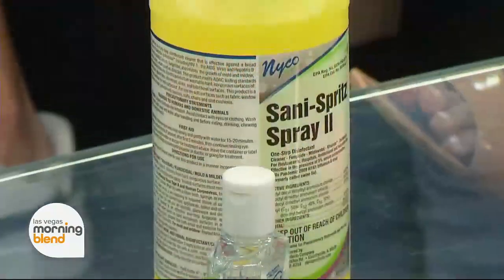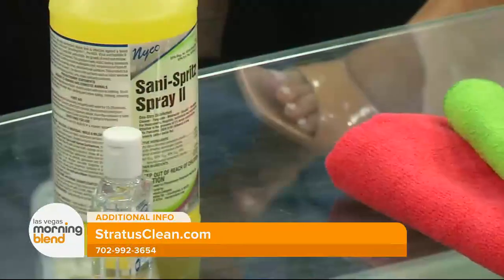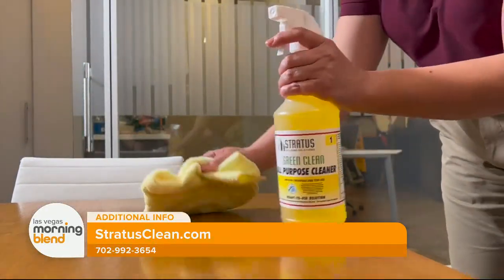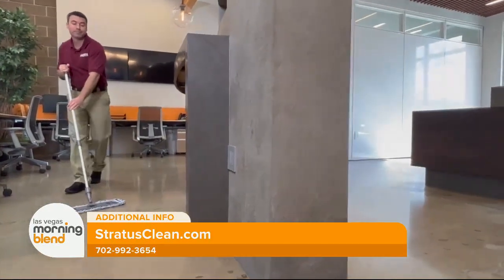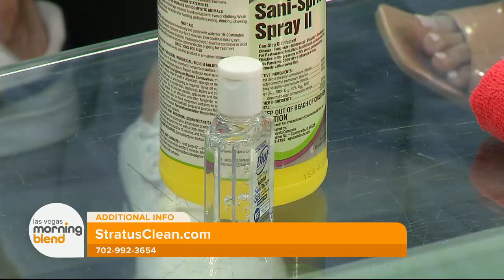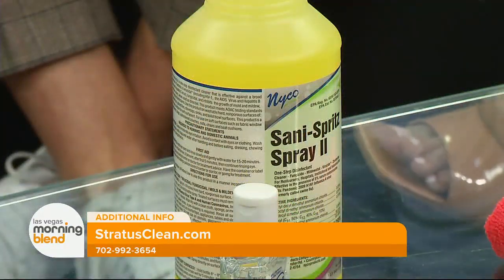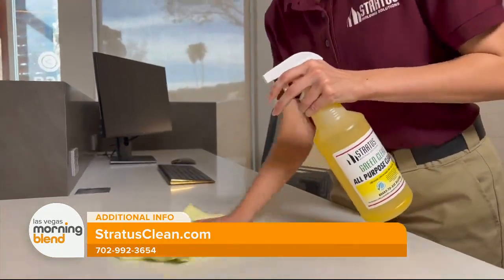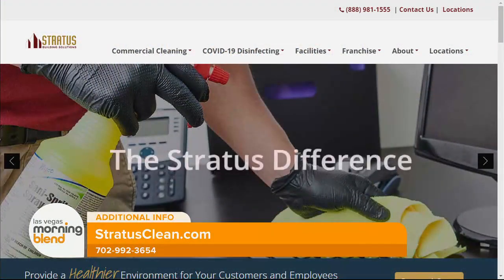Stratus Building Solutions of Las Vegas Featured on KTNV Channel 13 News Featuring Matthew Lebish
In this short video, we describe the outstanding services provided by Stratus Building Solutions in the vibrant city of Las Vegas. Learn more about our commitment to excellence in commercial cleaning and janitorial services.

Featured Expert: Matthew Lebish
Matthew shares insights into our innovative approach and how we're raising the bar in the cleaning industry. His expertise shines through as he discusses the Stratus difference. You can see this interview on the Channel 13 News Las Vegas website to discover why Stratus is making waves in the commercial cleaning space! Don't miss out on this exclusive coverage.

If you appreciate our dedication to cleanliness and professionalism, give this video a thumbs up, subscribe for more updates, and hit the notification bell to stay informed about the latest news and features from Stratus.